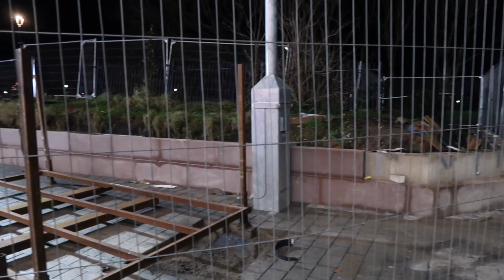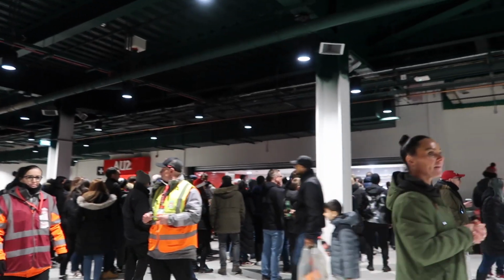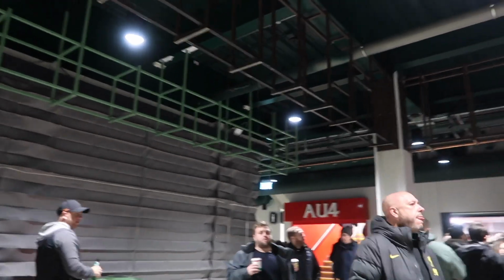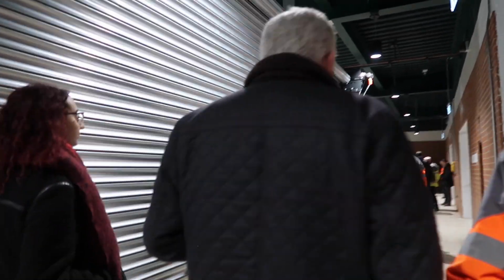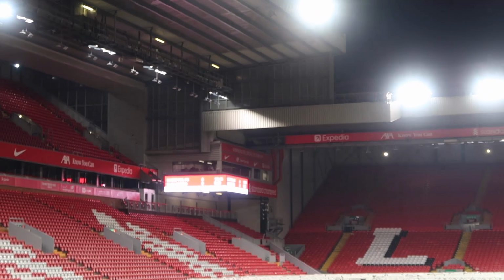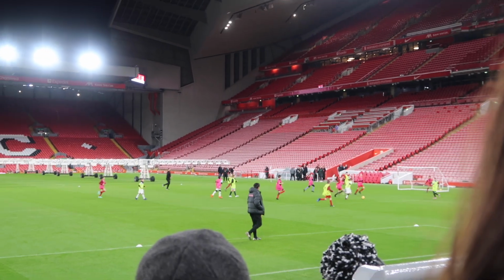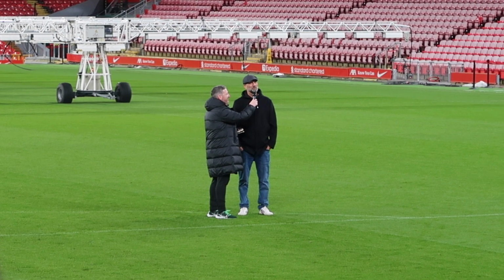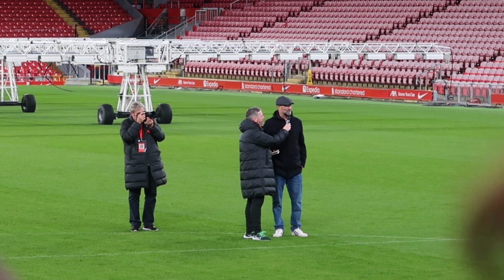FIRST LOOK INSIDE NEW UPPER ANFIELD ROAD STAND EXPANSION! + Jurgen Klopp Q&A Interview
First look inside the new upper Anfield Road Stand at the test event held before its hopefully open to fans for Sundays home game against Manchester United!

Plus a Jurgen Klopp Q&A interview where he reveals he thought on Caiceda and Lavia choosing Chelsea over Liverpool, how the worse Man Utd play the more dangerous they could be on Sunday, his Christmas routine with the players and how he feels about going to Burnley on Boxing Day.

That LFC girl from Instagram. Random vlogs, LFC chit chat and more!